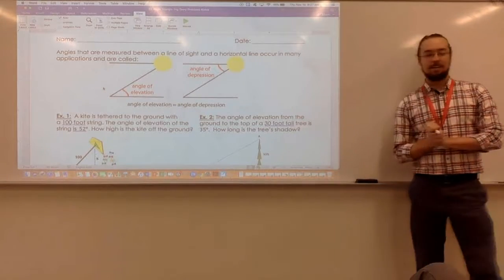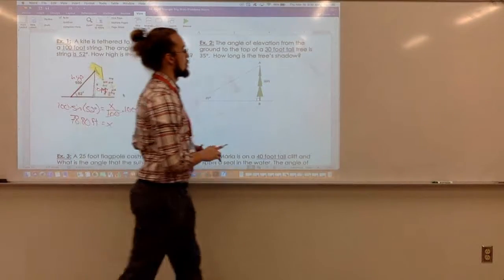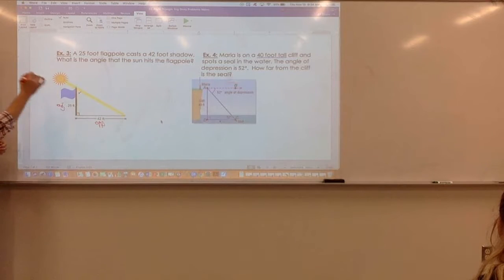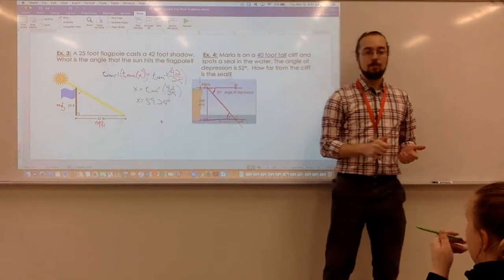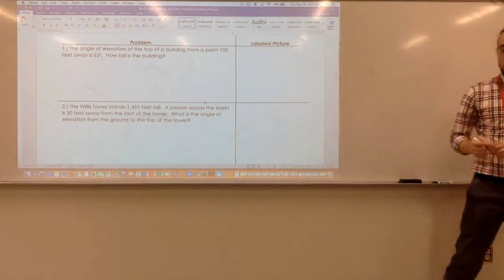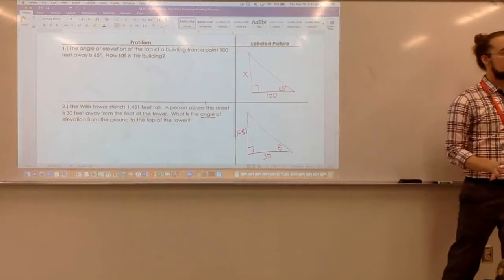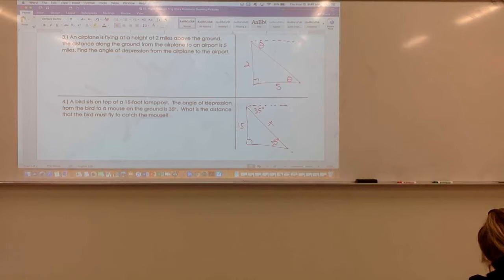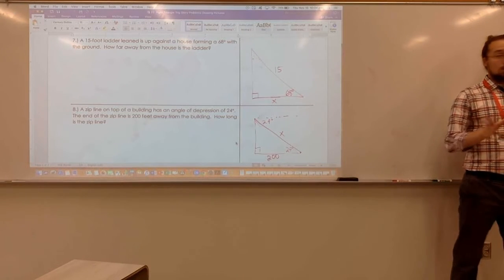11/15/18 Mr. Fach Algebra III